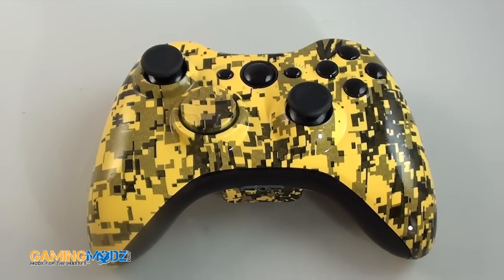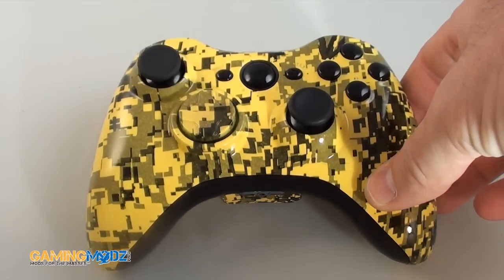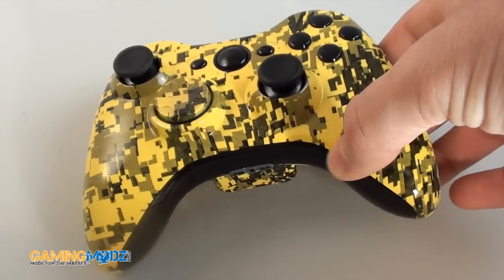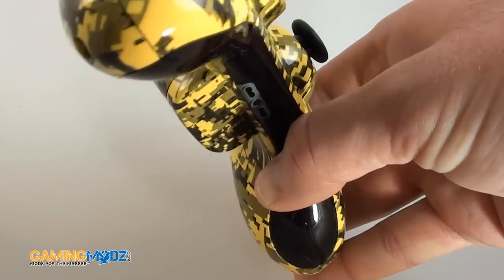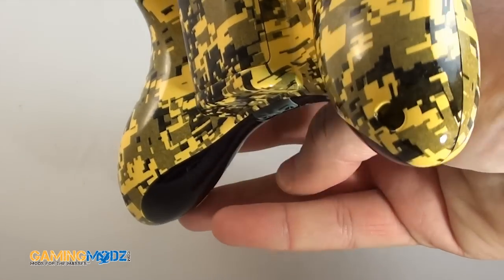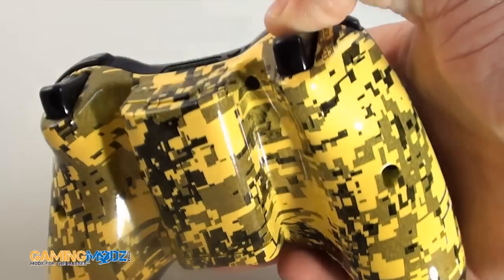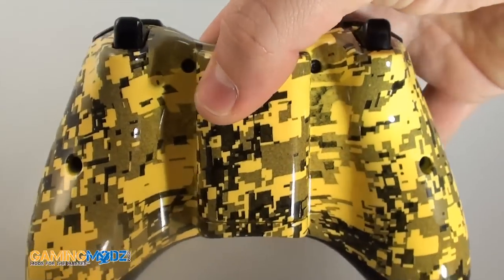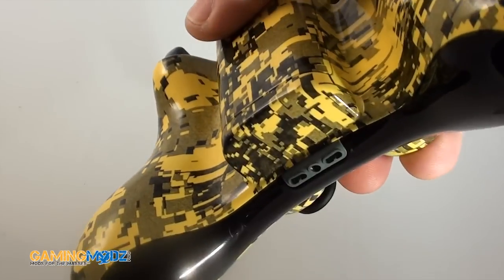Digital Yellow Camo Modded Xbox 360 Controller Exclusively from GamingModz.com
This is our Digital Yellow Camo Modded Xbox 360 Controller. We have released our hydro dipped series of modded xbox 360 controllers and this model is one of the newest in that series. You can purchase this controller and many other custom Xbox 360 controllers exclusively at gamingmodz.com!